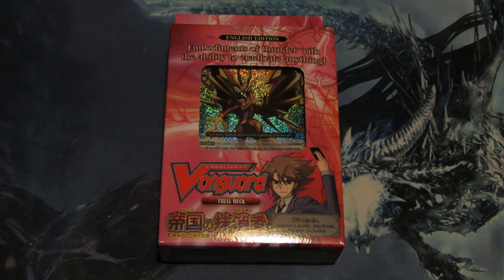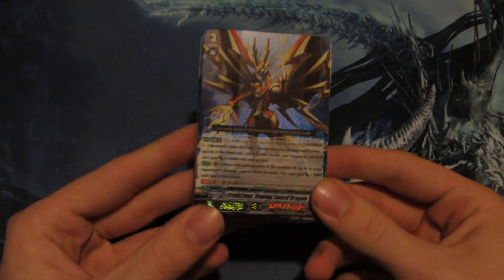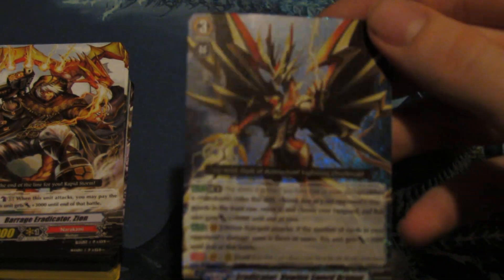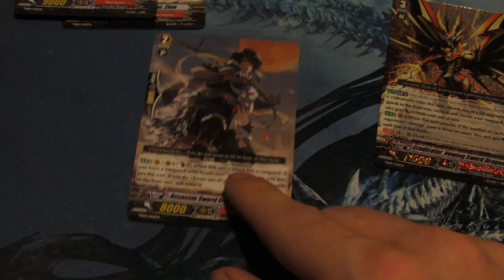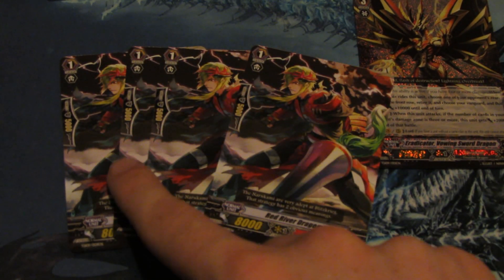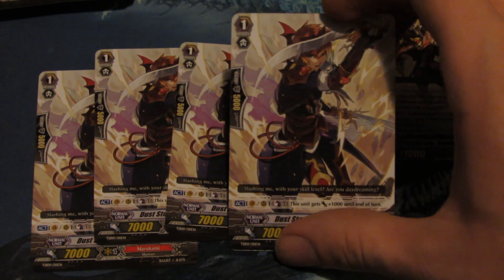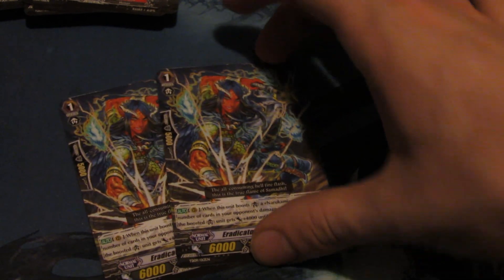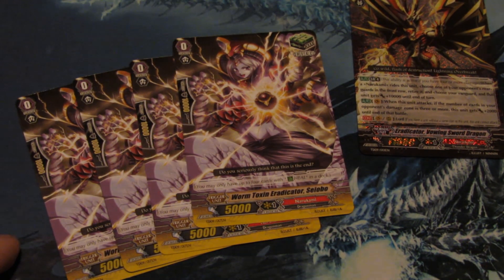ERADICATOR OF THE EMPIRE Unboxing! | Cardfight Vanguard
Cardfight!! Vanguard Trial Deck Eradicator of the Empire Opening!

Till next flic keep Striding to Victory!
-StereoDragonGravity